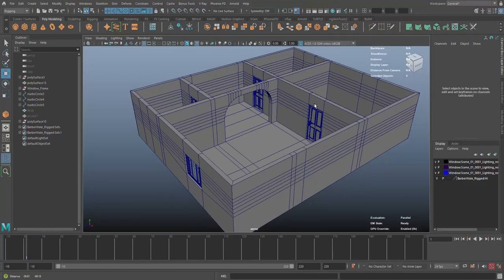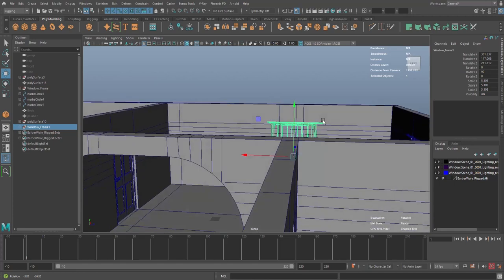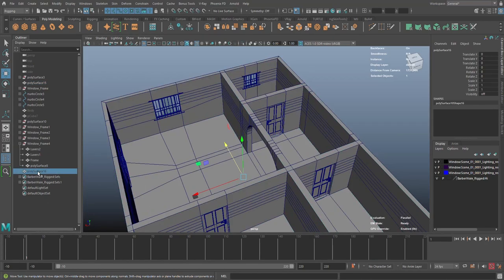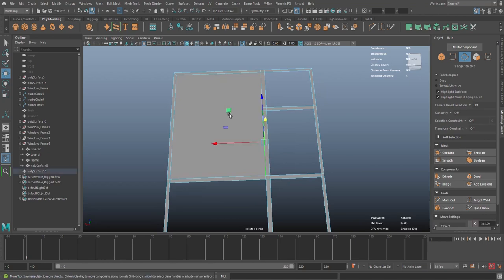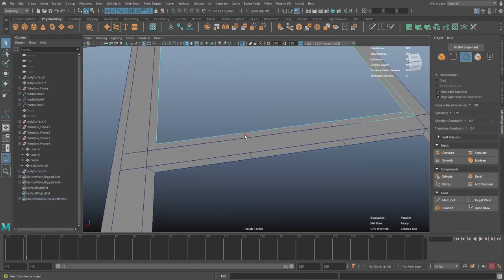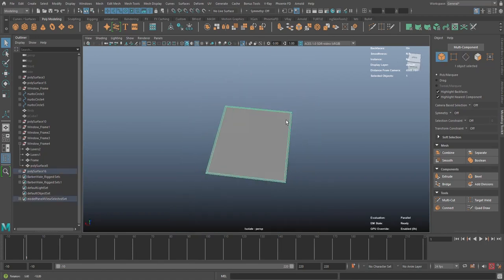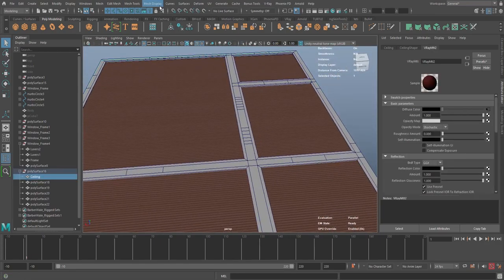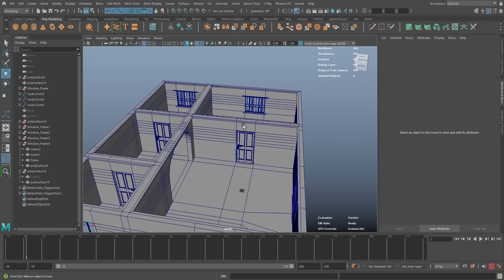House Modeling Completing the Windows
In this video, we will be completing the windows nad fitting them on the walls